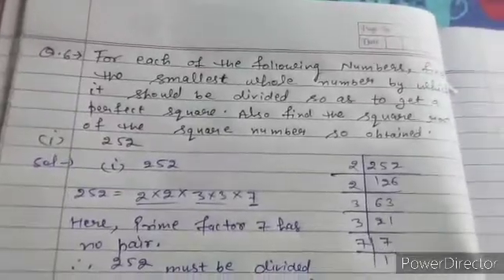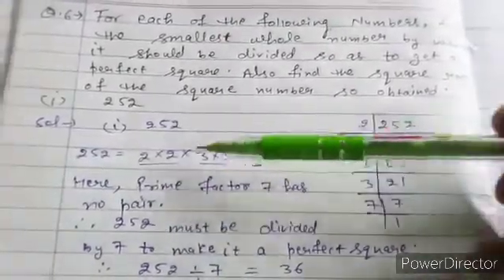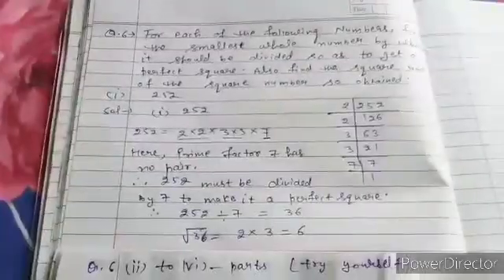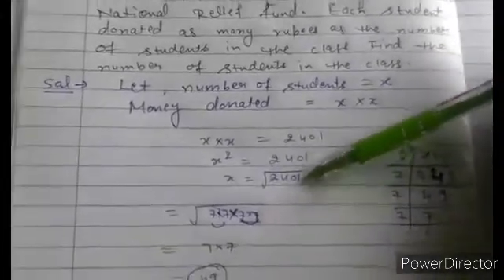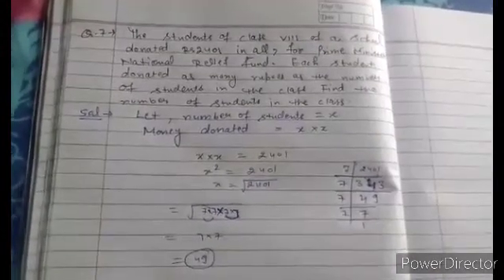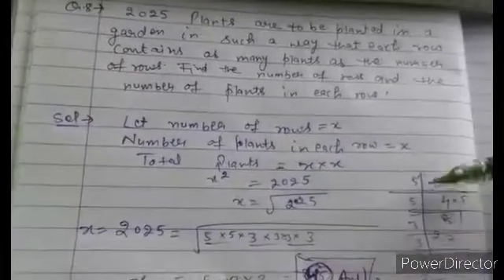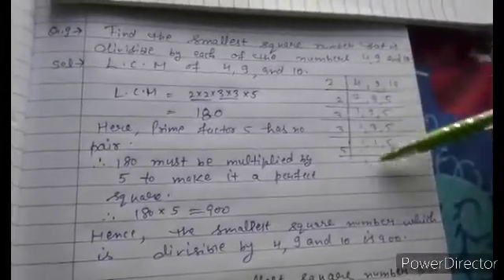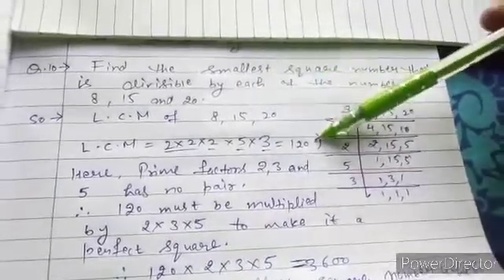Class -8th(Math), Chapter-6, Exercise-6.3(Q.No.6 to 10) - By Monika Mam